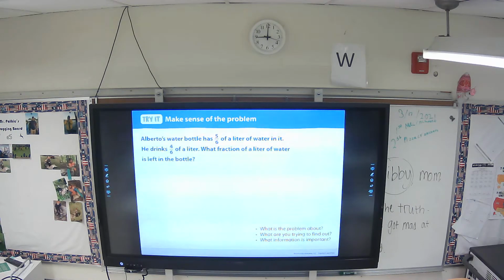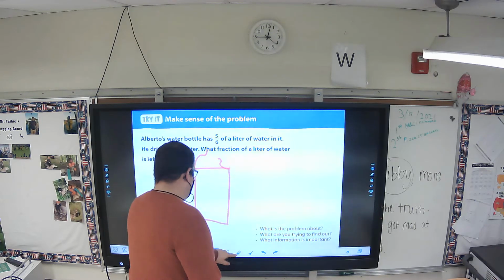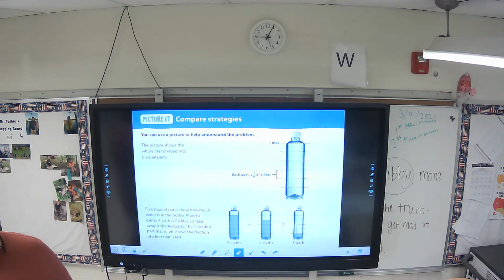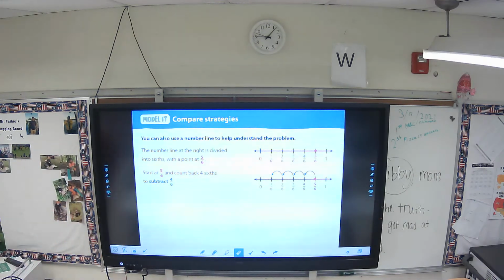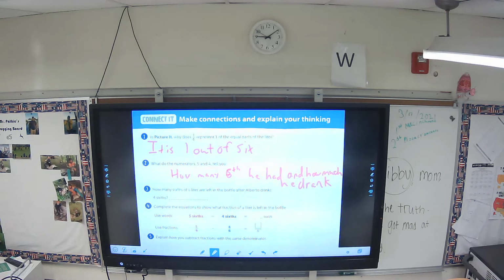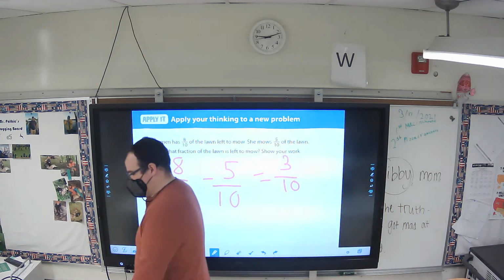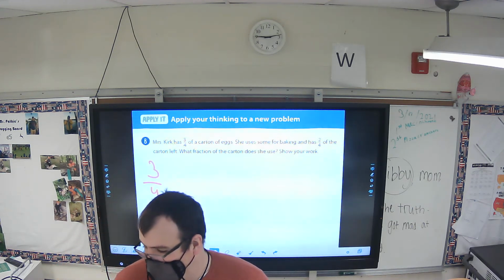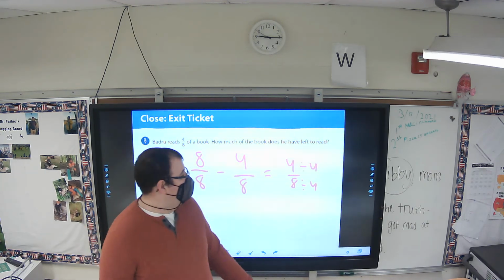Lesson 20 Session 3 (pg 423-428)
4th grade math lesson 3/17/2021